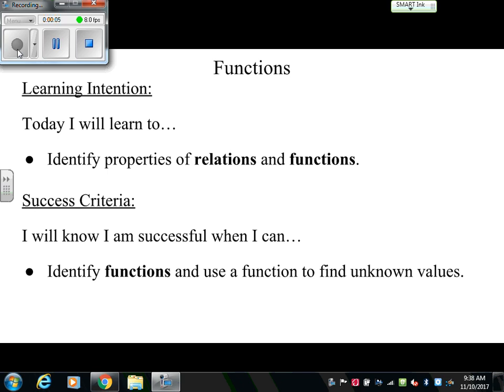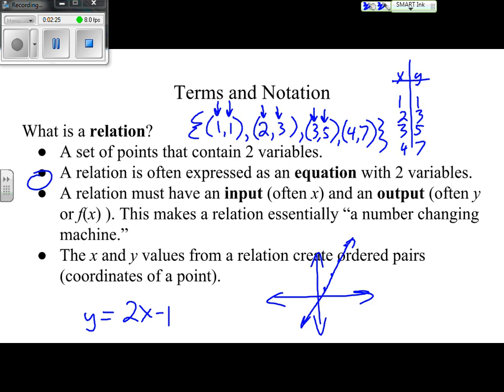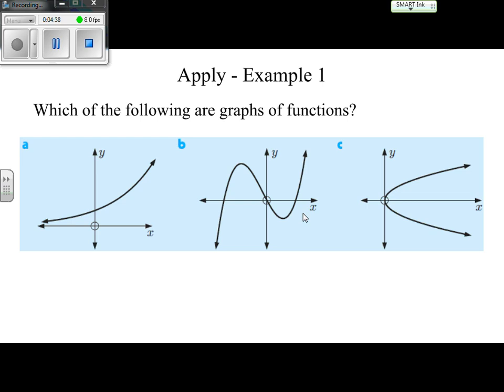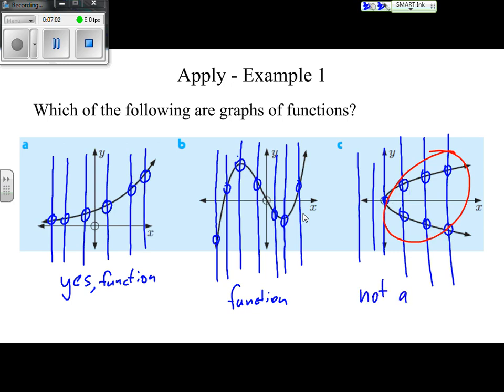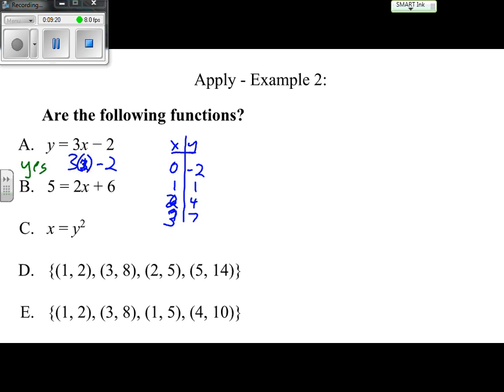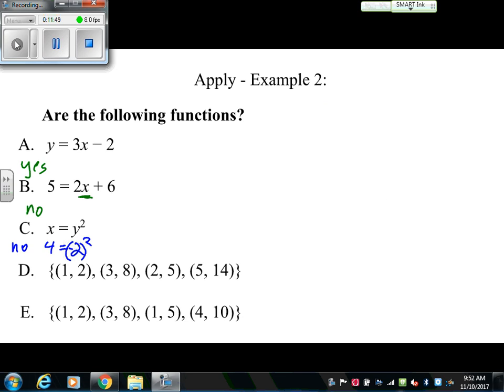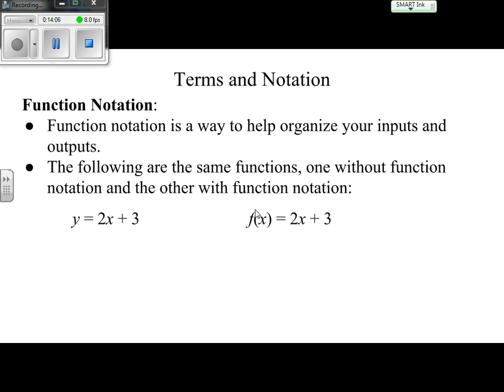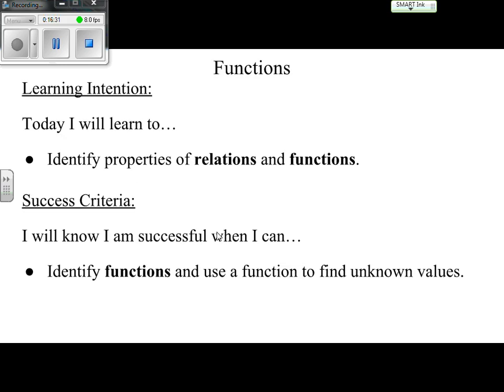Math Studies 1: Functions 1